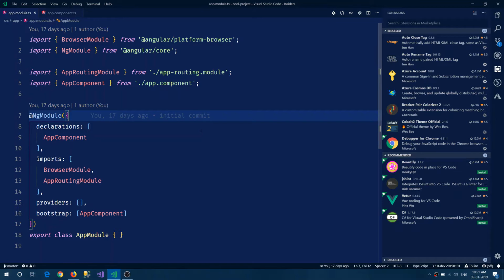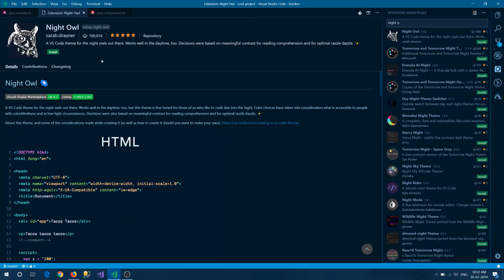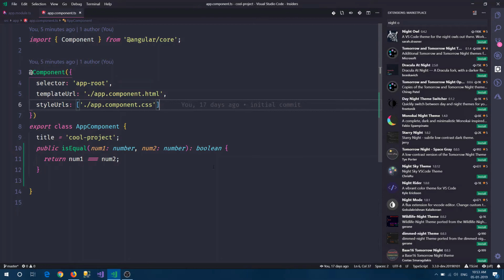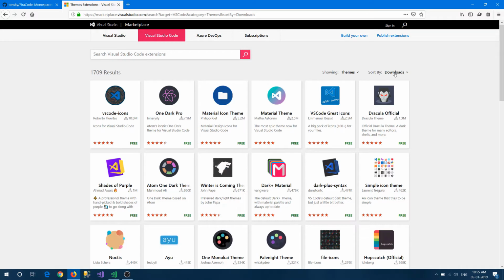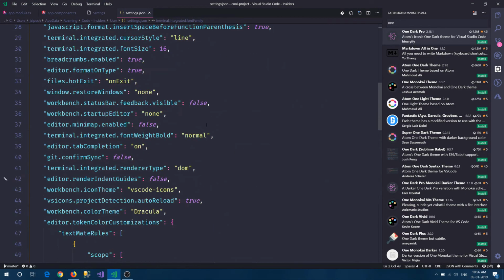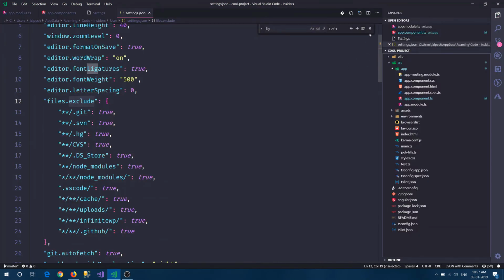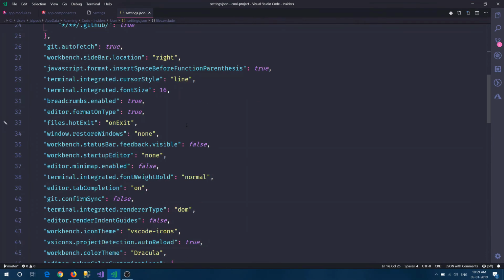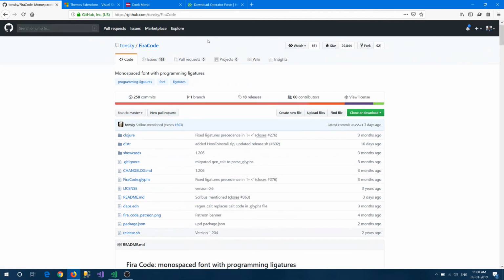Visaul Studio Code Favorite themes(Best themes) and fonts - Enhance your editor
Hello Friends,

In this video I have shown my Visual Studio code themes, font  and settings. Currently I'm using in built Tomorrow night blue theme with some italic settings done.

Here are links for the my favorite themes which I mentioned in the video.

Here you can browse all the themes that are available in VSCode Marketplace

Here is the link of my settings.json file for visual studio